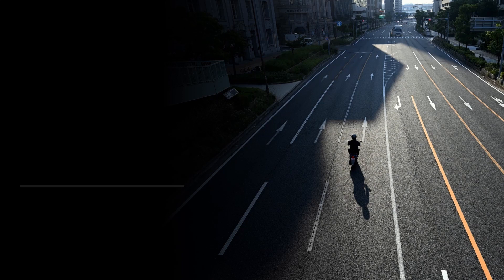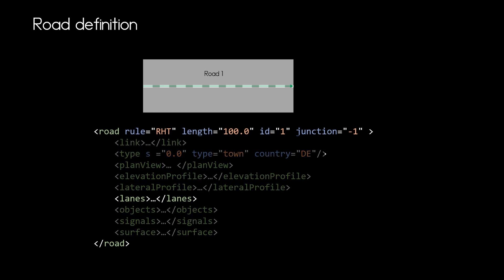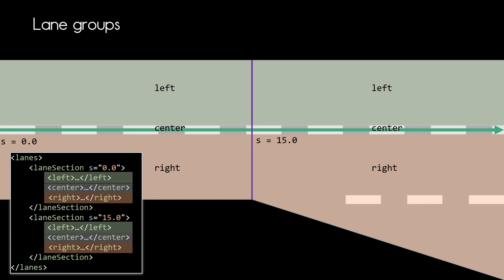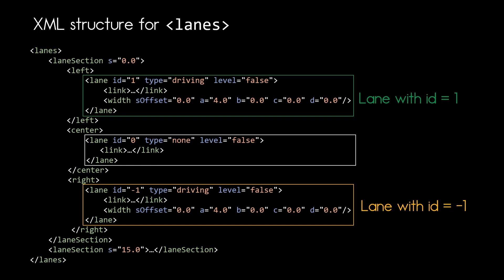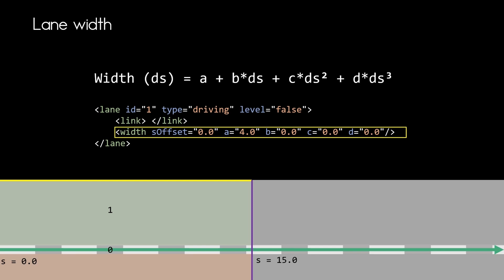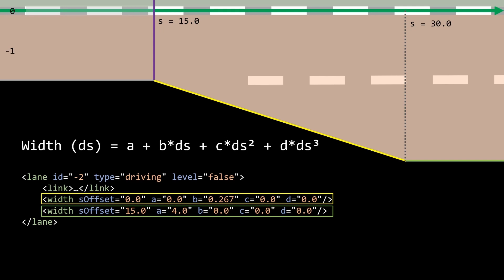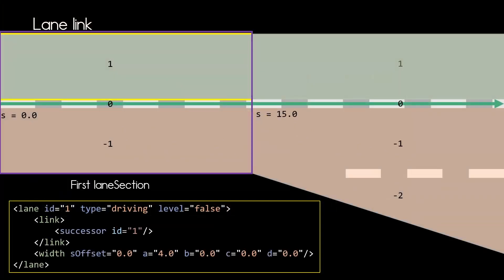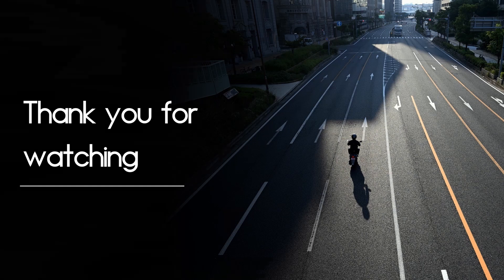OpenDRIVE Lanes - road networks for simulation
This is the fourth video in the tutorial series for ASAM OpenDRIVE
In this video I'm explaining the concept of lanes in OpenDRIVE, providing you with the knowledge to dive deeper into the standard.

Image used in the video